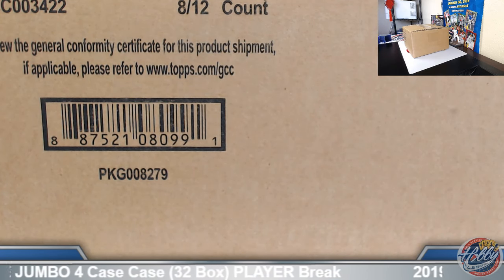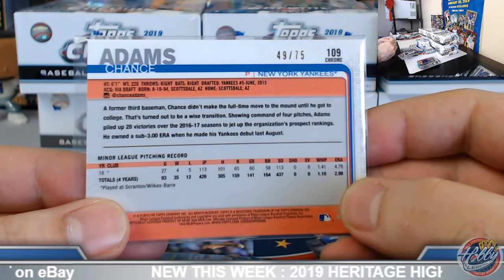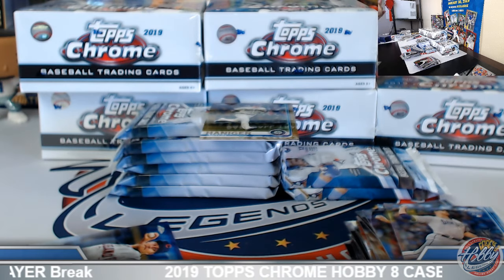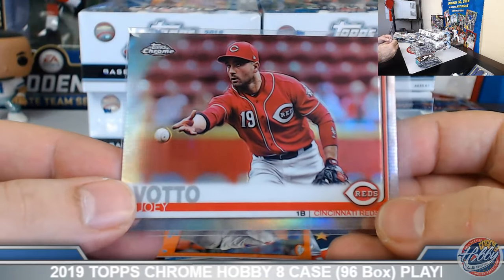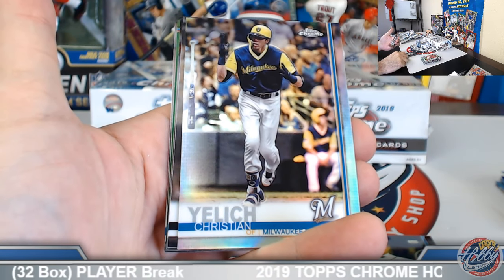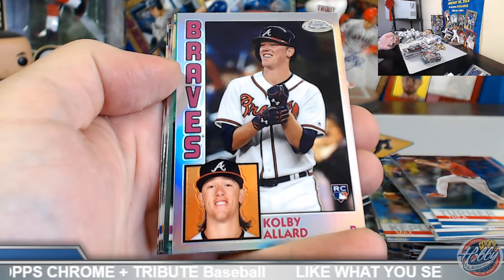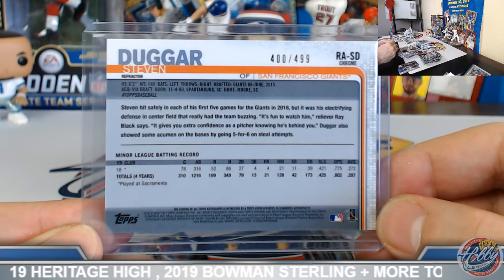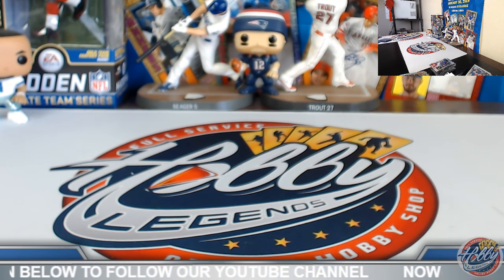CASE #1 of 4 2019 Topps CHROME JUMBO 4 Case (32 Box) PLAYER Break eBay 8/12/19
Bids for 2019 Topps CHROME HOBBY 8 CASE (96 Box) PLAYER Break auctions end THURSDAY NIGHT on eBay